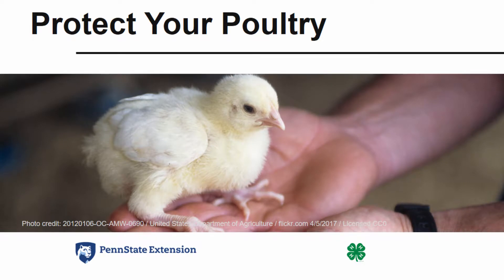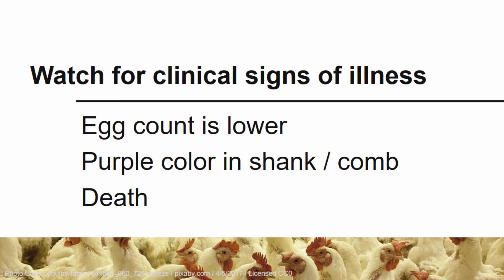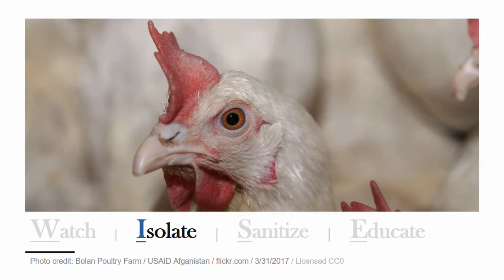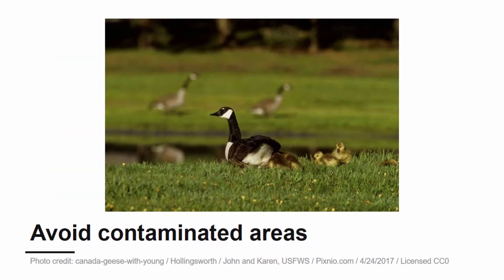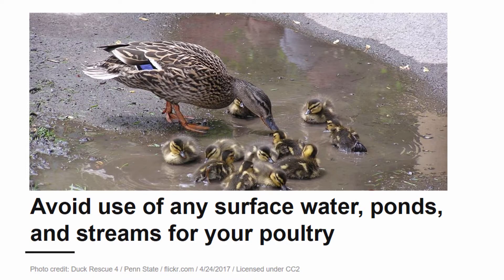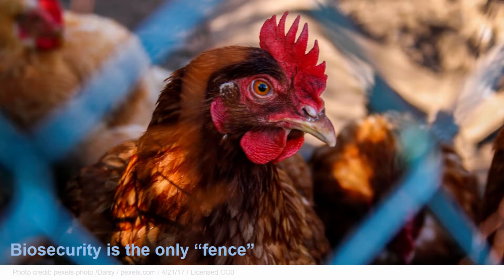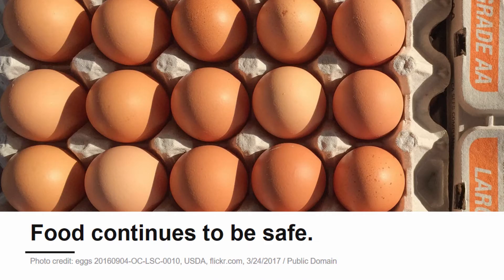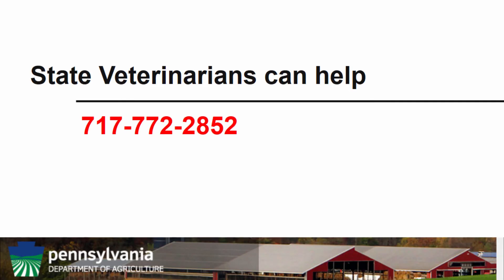Protecting your Poultry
This video hosted by the Penn State Extension 4-H Biosecurity Team will walk you through the many responsibilities that go along with a poultry project such as keeping your birds healthy, happy, and free from harm. Learn how to identify the warning signs of diseases, such as avian influenza, and biosecurity measures that will reduce the risk of a disease event.  The information is designed for a youth audience with simple biosecurity concepts pertaining to prevention, observation and action steps associated with best management practices.  Biosecurity planning is the best defense against avian influenza. Be Wise, Be Biosecure.